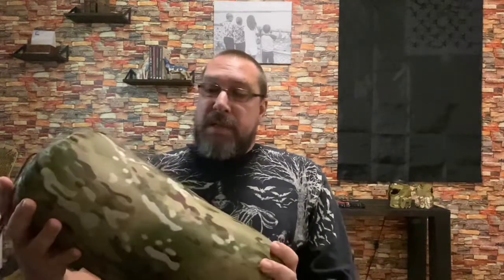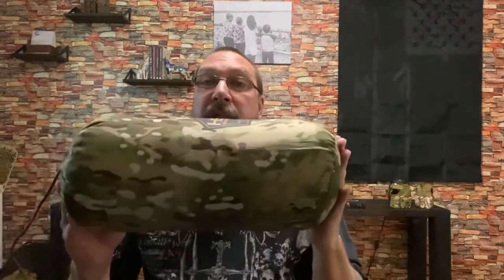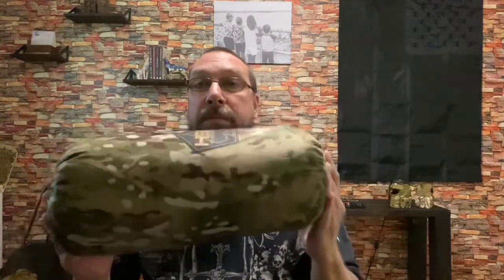Poncho liner from high speed daddy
I have used this many times and absolutely love it. Good piece of gear to have around.